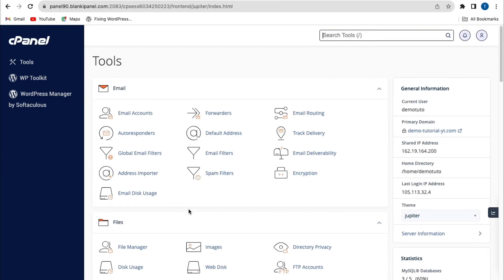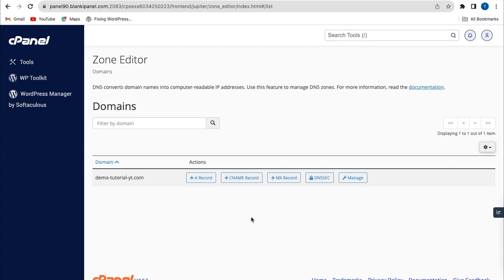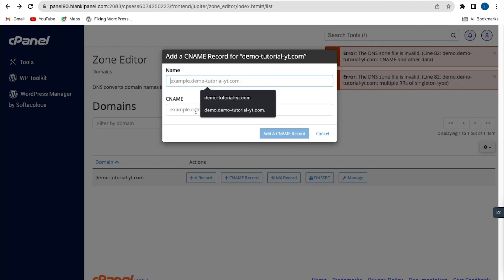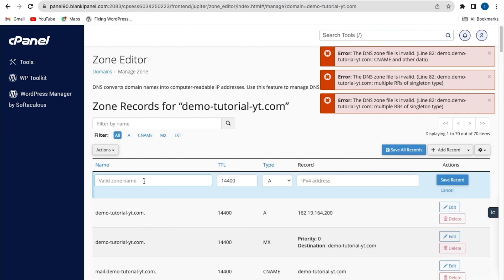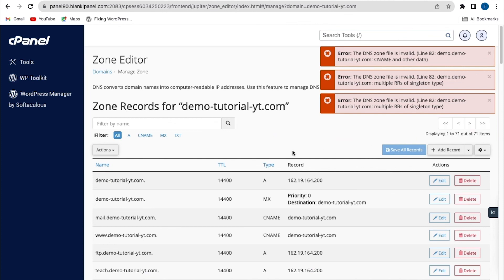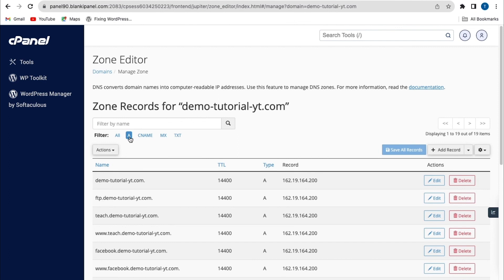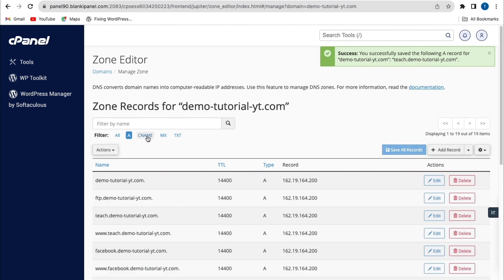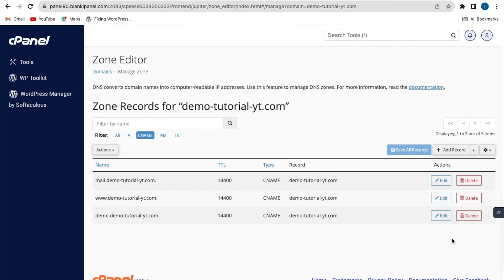How to Create or Update A & CNAME Record in cPanel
In this video tutorial, we will guide you step by step on how to create or update A and CNAME record in cPanel.

⭐ Follow Us ⭐